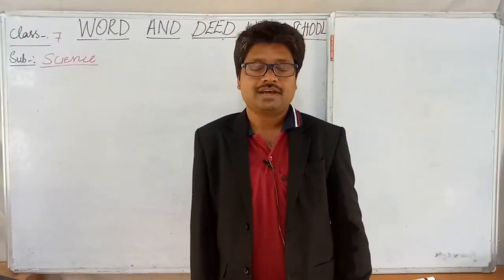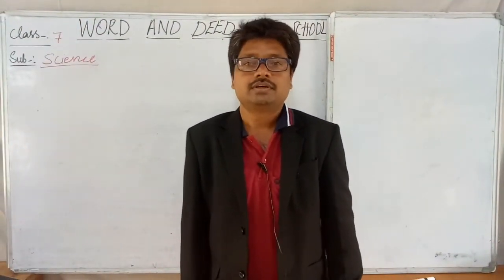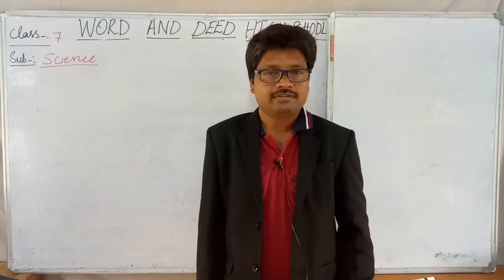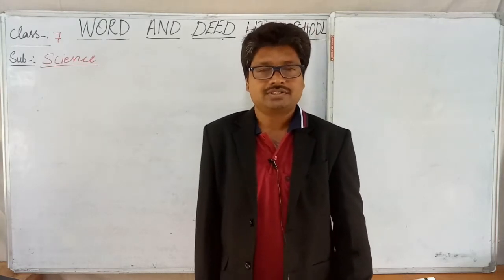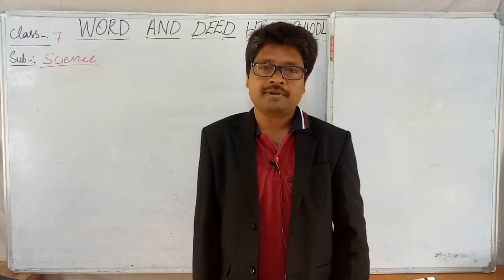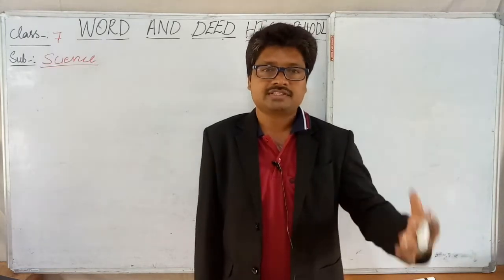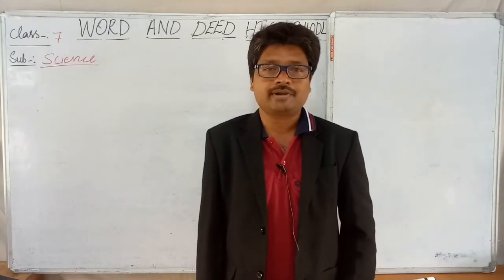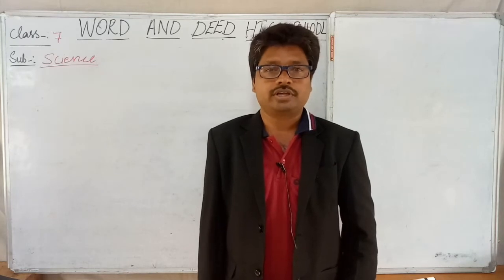7th STD SCIENCE CHAPTER 3: ANIMAL FIBRE // STORY OF WOOL // FLOW CHART // LECTURE 13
7th STD SCIENCE CHAPTER 3: ANIMAL FIBRE // STORY OF WOOL // FLOW CHART //LECTURE 13